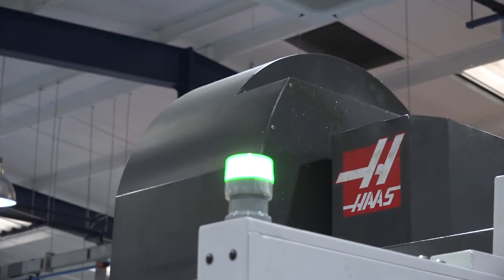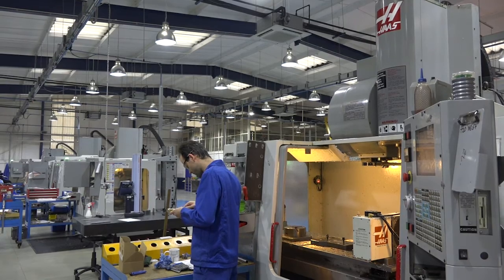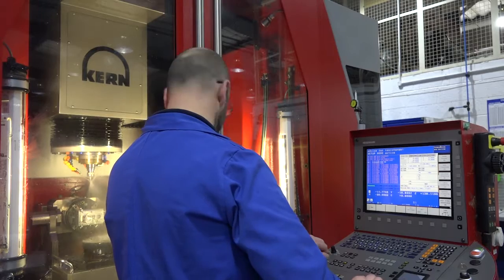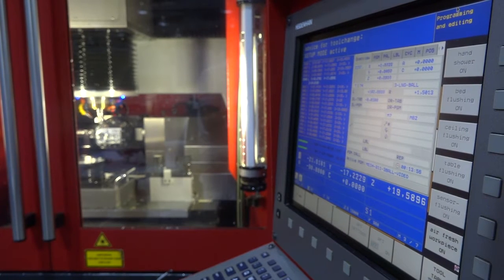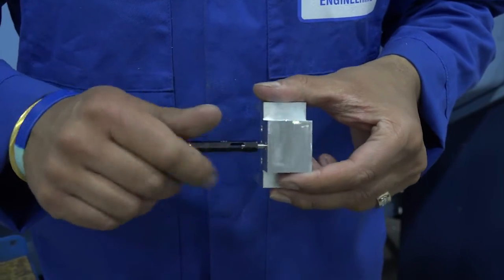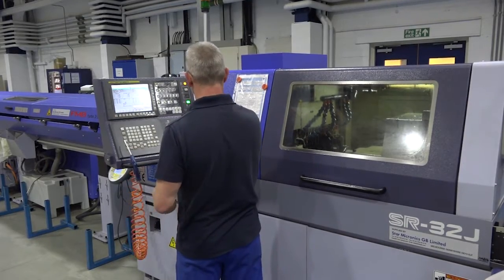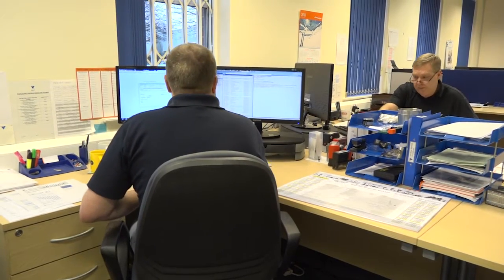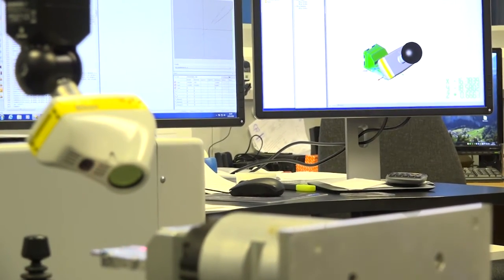WLR Engineering are a big MTDCNC fan - Engineering News from MTDCNC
WLR Engineering are a big MTDCNC fan. Kevin the Managing Director opened his doors to the team last week and spoke glowingly about his Kern, Matsuura and Haas machine tools. Very enjoyable visit and a really superb company.

For